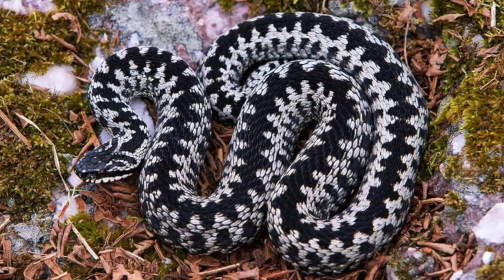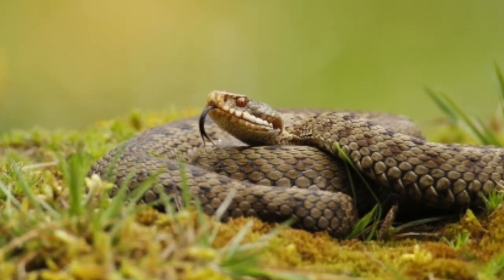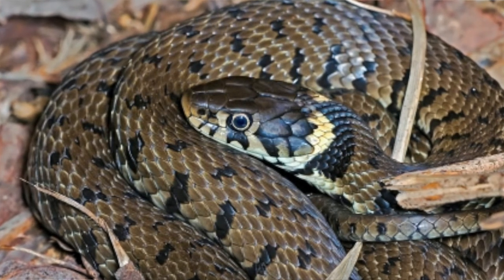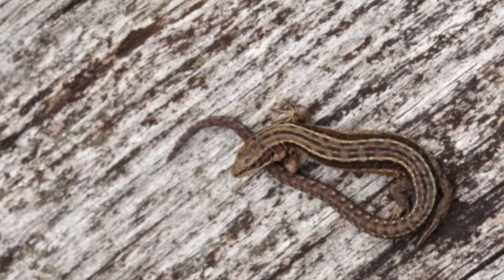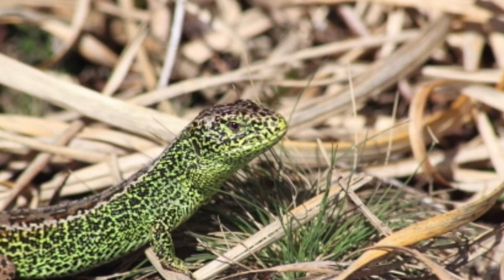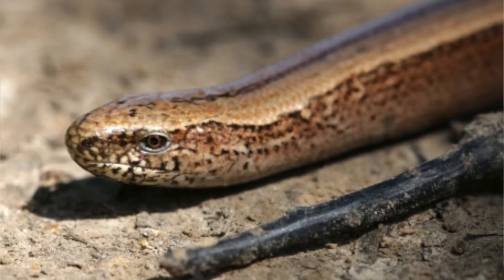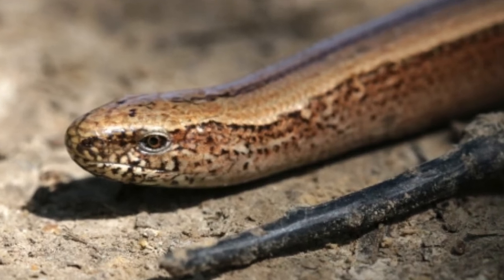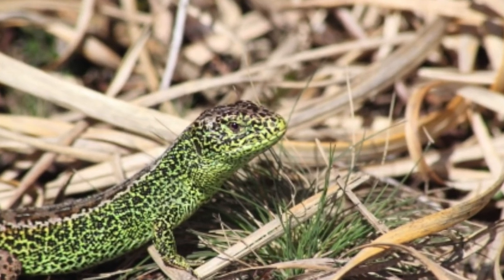What reptiles dose the U.K. have ? ….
Let’s take a little look at what kind of cool , rare reptiles the U.K. has to offer :)